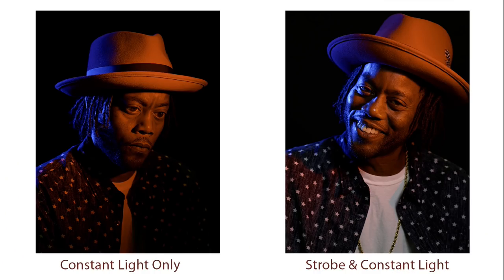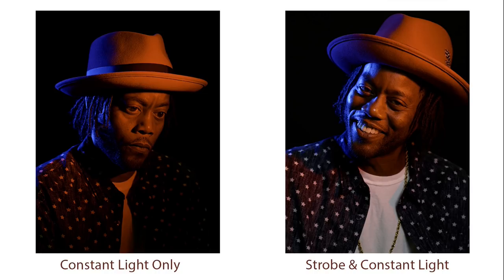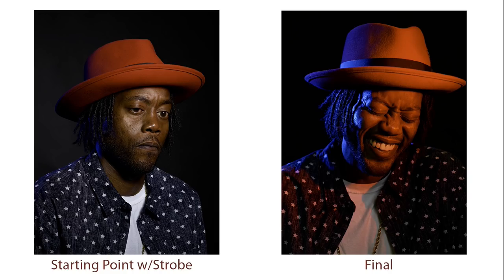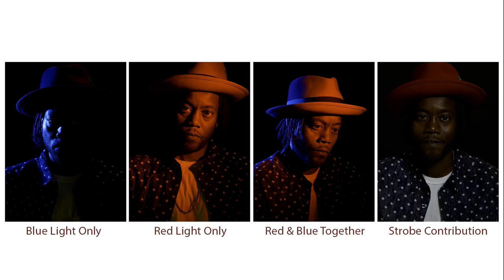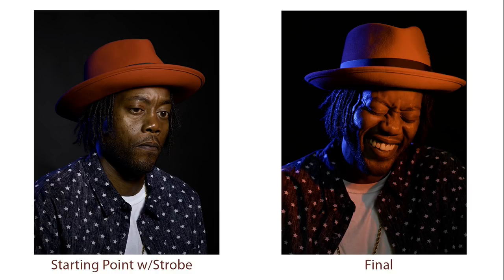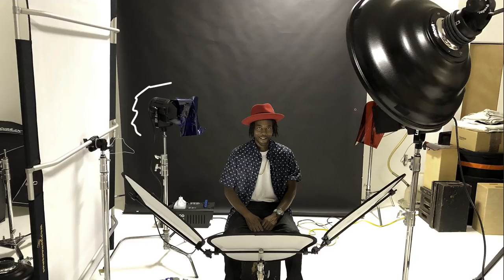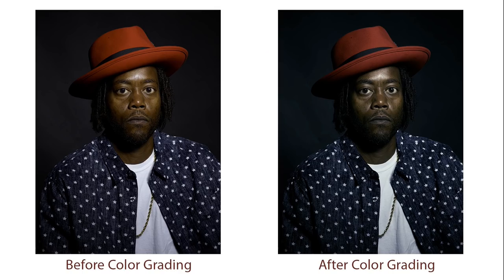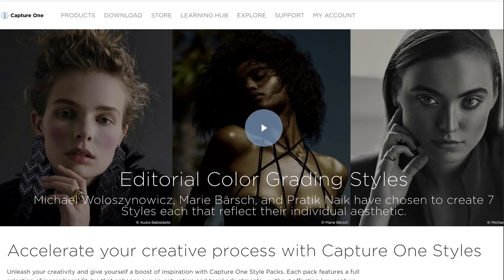Portraits With Impact with Michael Corsentino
The best portraits, and those I strive to produce, have impact. The elements that provide that are numerous and differ from subject to subject. But they remain a fairly consistent and solid list of potential contributors. The longer I’ve made portraits, 40-plus years, the more steadfast I am in the belief that it all starts with lighting. Whether soft, hard or anything in between, each quality of light and shadow imparts emotion and drama to help tell a unique story. Lighting’s job is to support the story you’re trying to tell rather than distract from it.